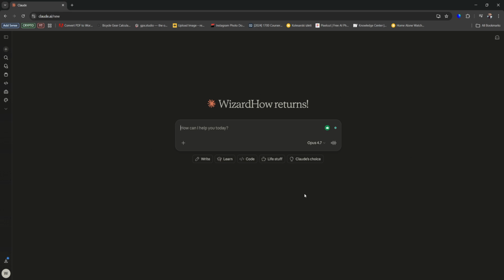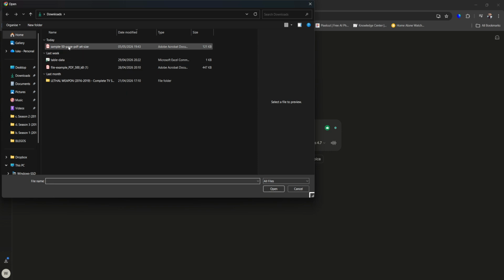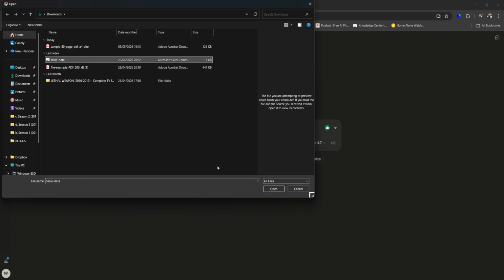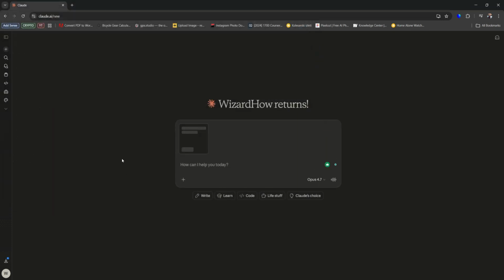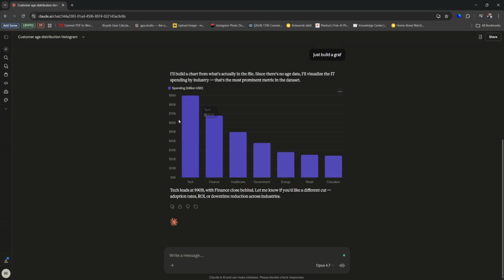How To USE Claude AI For DATA VISUALIZATION & CHARTS (QUICK & EASY) 2026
In this video, I'll show you how to use claude ai for data visualization & charts. This is a full guide on how to create stunning visual representations of your data using claude ai in 2026. In case you've been trying to enhance your data presentations with effective charts, this is the video you need to see! 📊✨